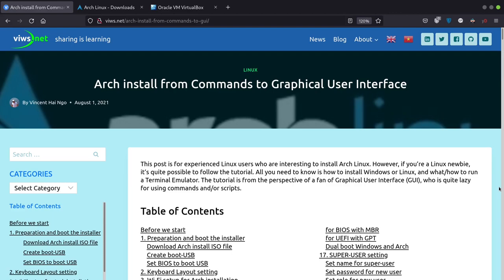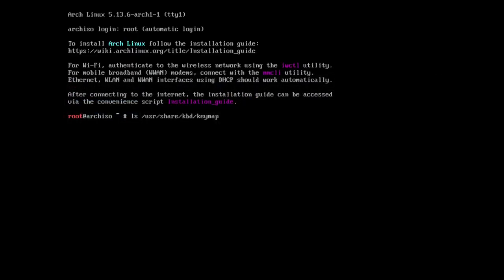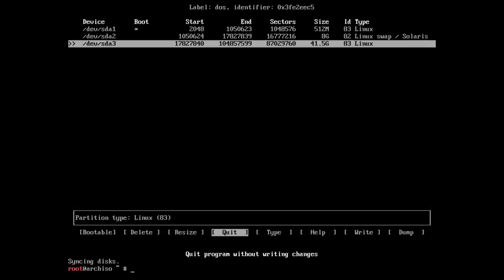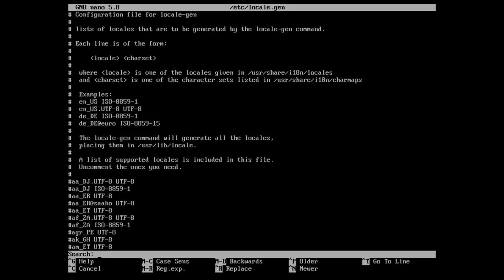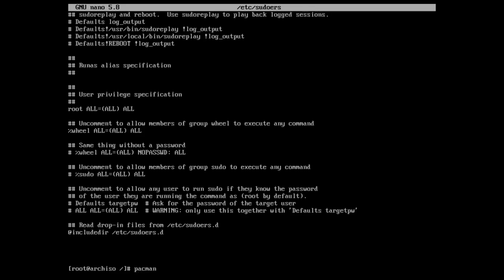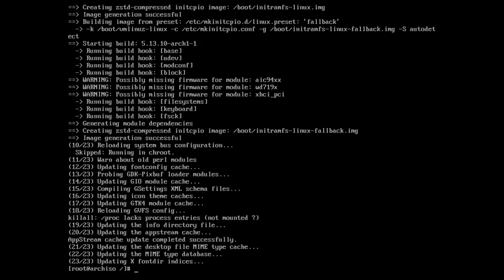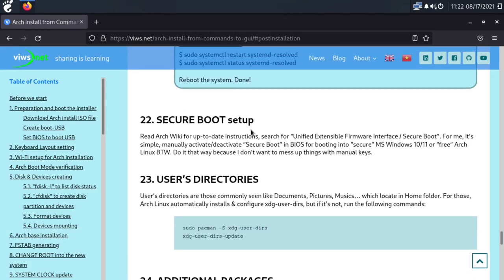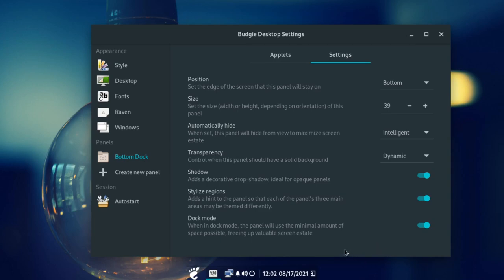Arch install from Commands to Graphical User Interface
In short, Arch install from Commands to Graphical User Interface. Therefore, here I’ll try my best to share with you step by step how to achieve this goal.

Timestamps & Chapters
0:00:00  -  Intro
0:01:52  -  What's the result?
0:05:55  -  Preparation
0:08:35  -  VirtualBox config
0:11:14  -  Start installation
0:12:00  -  Keyboard Layout setting
0:14:32  -  Wi-Fi setup
0:16:30  -  Arch Boot Mode verify
0:18:20  -  Disk & Devices creating
0:28:45  -  Arch base installation
0:31:32  -  fstab generating
0:33:32  -  Change root
0:34:22  -  System Clock update
0:34:55  -  Time Zone setup
0:36:42  -  Hardware Clock setup
0:37:06  -  Localization
0:40:15  -  Keyboard Layout set persistent
0:41:10  -  Network configuration
0:43:35  -  Root password setup
0:44:09  -  Boot Loader installation
0:46:45  -  Super-user setting
0:50:19  -  Desktop Environment installing
0:51:53  -  Network & Printing
0:55:53  -  Video Card Driver setup
0:59:07  -  Desktop Environment or Windows Manager?
1:01:25  -  Gnome DE install
1:04:08  -  Budgie DE install
1:10:00  -  Post-installation
1:12:39  -  System Network
1:15:47  -  Secure Boot
1:16:38  -  User's directory
1:18:13  -  Additional packages
1:21:21  -  Yay installation
1:23:04  -  Pamac - a graphical Package Manager
1:25:39  -  "prime-switcher" for Nvidia Optimus
1:26:11  -  Budgie Desktop Settings

For any questions about this tutorial, please leave comments here. I will reply you as soon as possible. Thanks.

Enjoy the journey into Arch Linux! You'll love it.